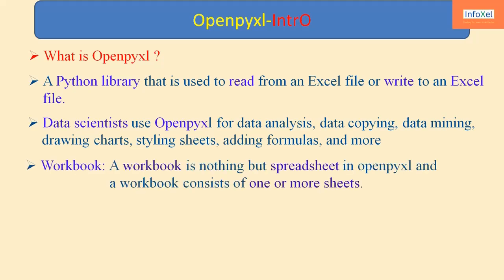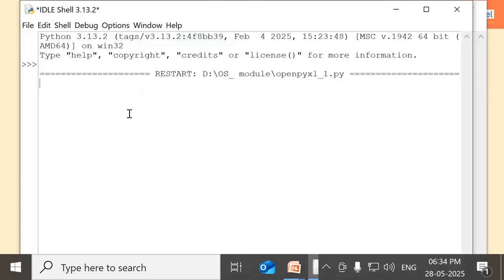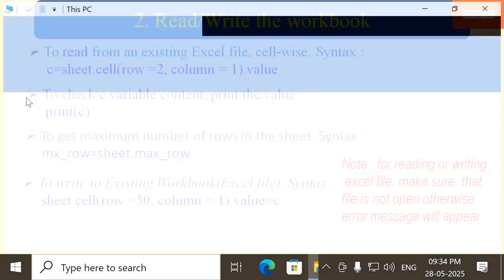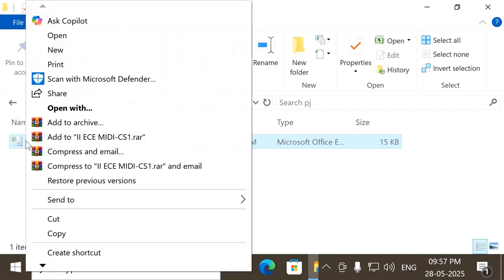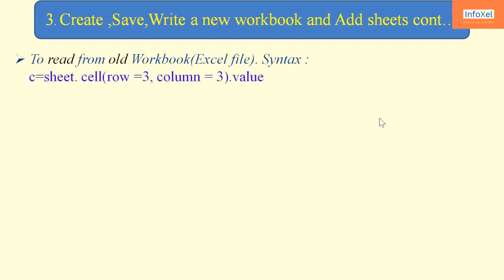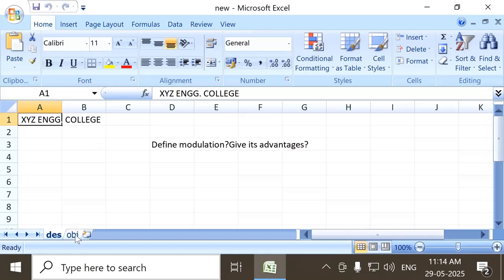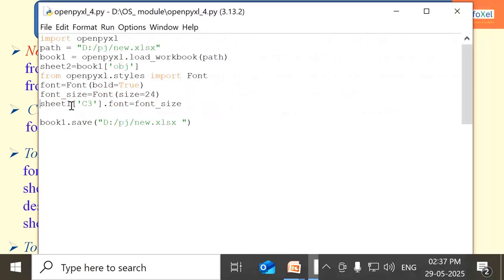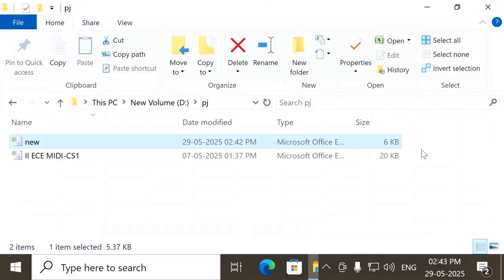Auto-Generate Question Paper System |Python Excel Interface | Part-4 Openpyxl Library | InfoXel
Part-1 Project Demo link given below:
youtu.be/n73P7m7NtAg

Part-2 Project Demo link given below:
youtu.be/CyDavxCSKWk

youtu.be/_VNc0Jj8HlA

Welcome to this Python Excel interface-based a real-world project where we walk you through how to create an automated question paper generator using a structured question bank.Running successfully since  2023.
Python question paper generator from question bank
Automate exam paper generation with Python,
Create random question papers using Python,
Build a question paper generator in Python,
Python project,
How to use Python for question paper creation,
Excel interface with python,
Excel integrate with python,
os interface with python,
operating system interface with python,
read Excel file,
write Excel file,
replace() function
len() function
replace() method
len() method,
length of string,
replace string,
Why convert .py-to-.exe,
What is Auto-py-to-exe too,
What is a PyInstalle,
pip show auto-py-to-exe
.png image file to .ico image file,
Convert .py to .exe,
how to convert python files to exe files,